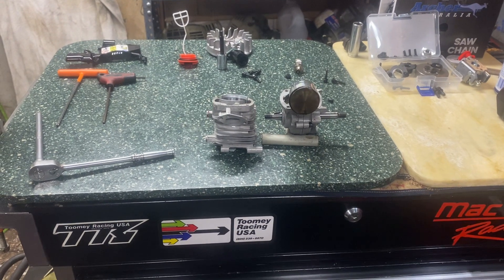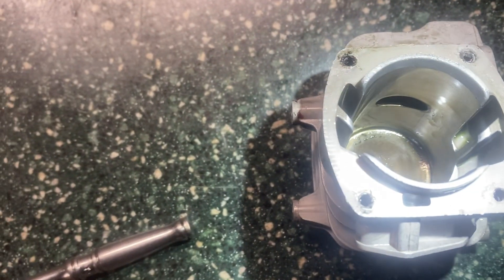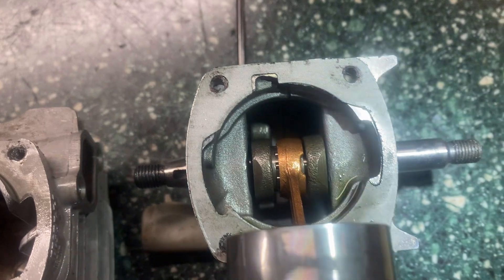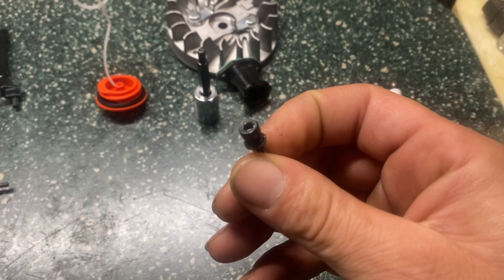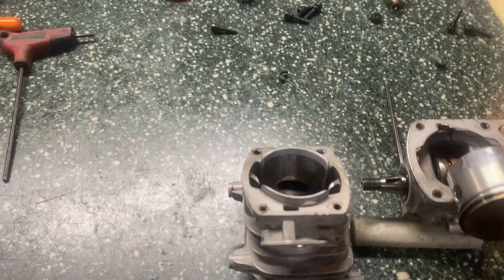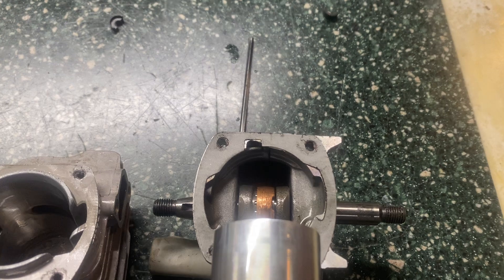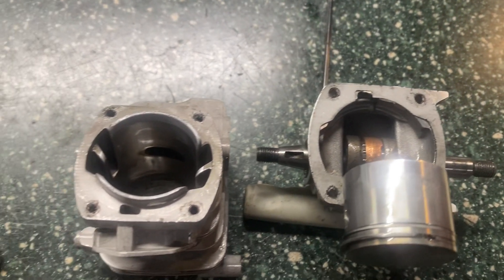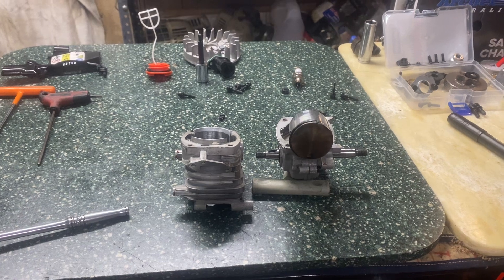2nd V modest 2511 inside engine, 2 small problems, getting ready for porting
Inside my 2nd of 3 v modest 2511 that I have. Going little more spicy on this build. Going to match the cases on this one & go with more intake & exhaust, open up the primary transfer some.
Saw had maybe 2-3 tanks of 44:1 Honda vp before disassembly. ￼echo